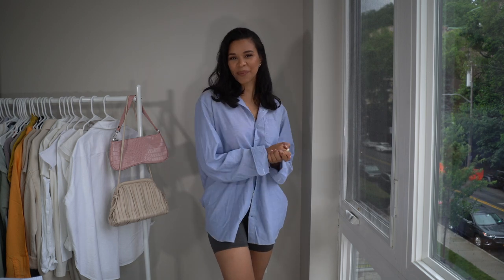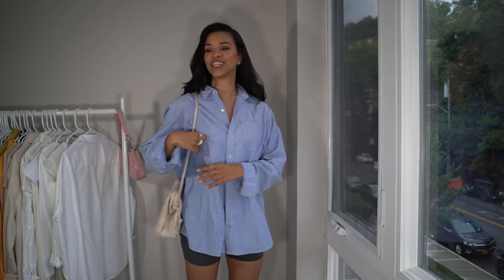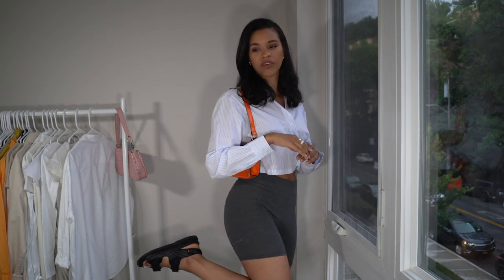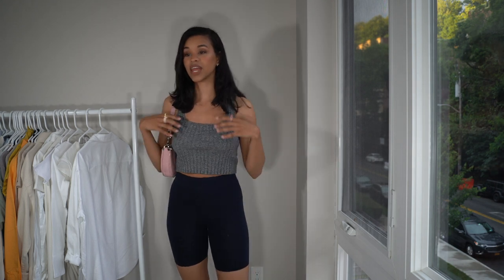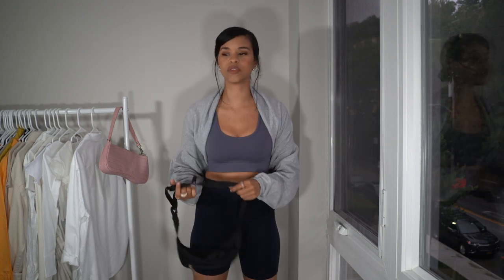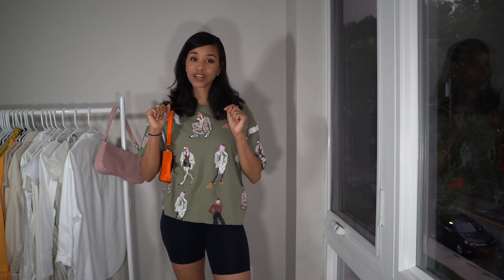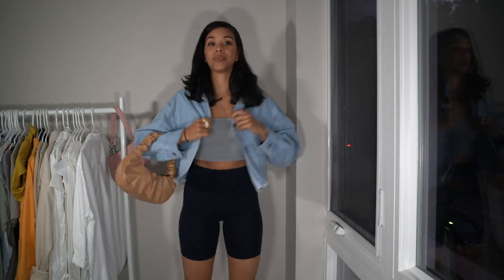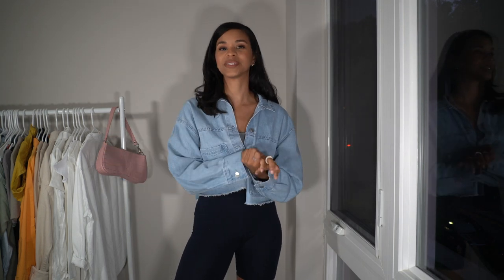HOW TO STYLE: BIKER SHORTS!! Outfit ideas wearing biker shorts for various occasions..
Welcome back to another video! Sharing different ways to style biker shorts for various occasions. Enjoy! (:

Links for BIKER SHORTS:
Amazon yoga shorts
Amazon 3-pack
Amazon tummy control w/ pockets shorts